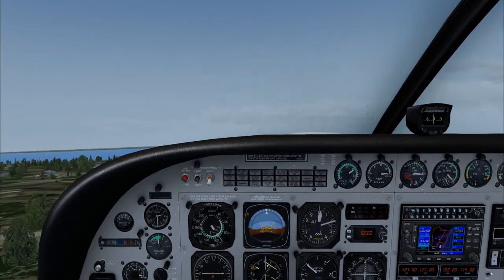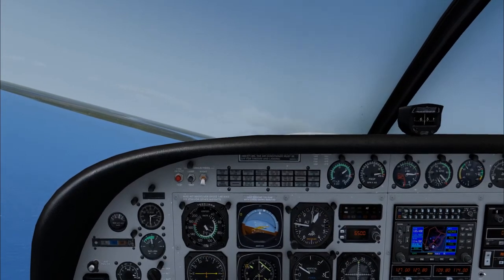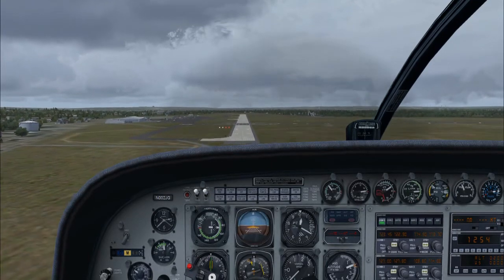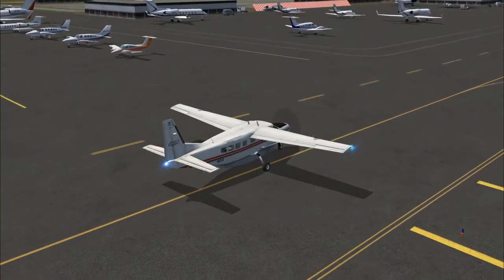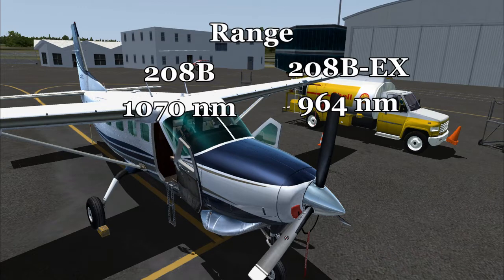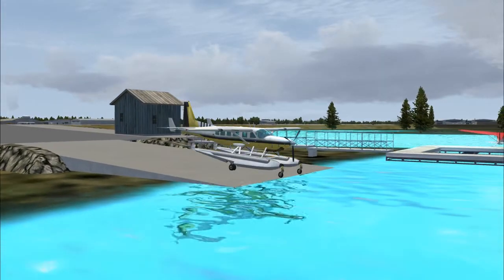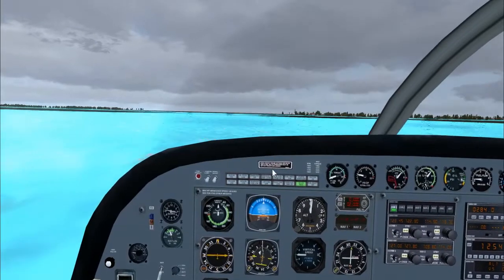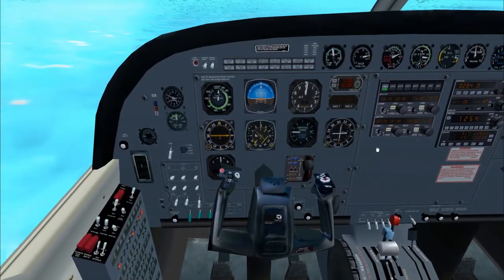FSX Cessna 208 Caravan Tutorial. P12 Other models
This is the 12 and final video in my Cessna Caravan Tutorial series. Im using the Carenado Caravan however the same procedures should work mostly on the default as well. In this video we look at other model of the C208 available for FSX.